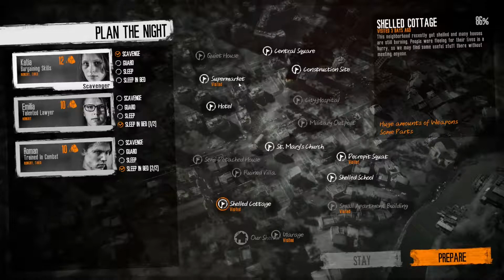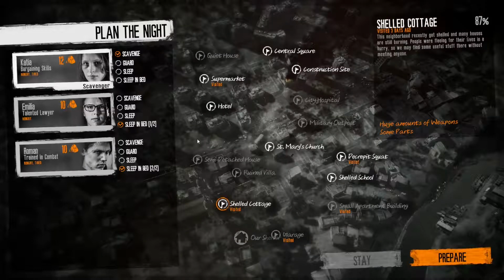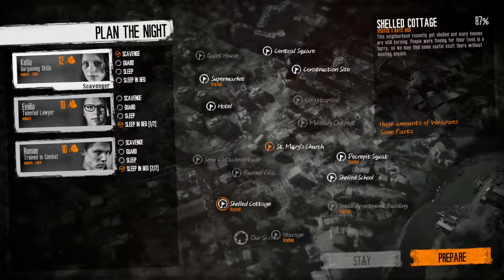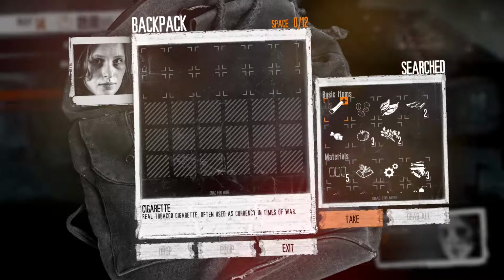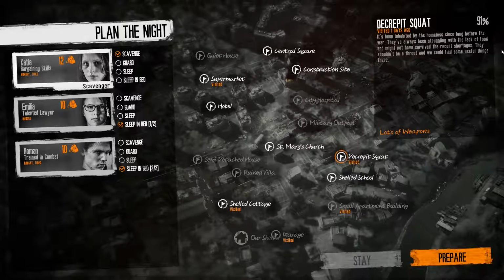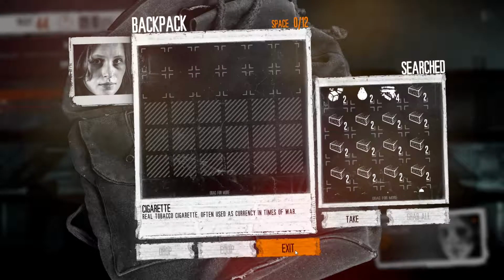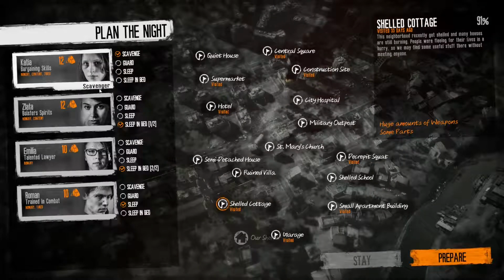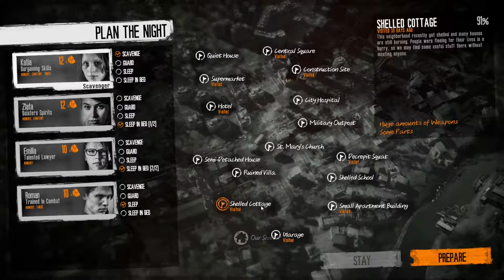This War of Mine 2021: Do Looters Take goods from Visited Locations ?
The question came up as a couple of things were observed:

1) The 'percentage looted' in every location seems to increase over time even if the location is not visited by the player

2) If going back to a location after an absence, the amount of goods there can be seen to be different.

I think the vid concludes that this is due to bugs rather than looters taking things, as the test on the Supermarket showed that the amount of items can vary on the SAME NIGHT. Then if observing a lower amount of items at a later date, its more likely due to the bug - in our test the amount of items actually INCREASED over time in one location, whilc staying the same in 2 others. Meantime, the percentage-looted number consistently increased over time even though the items at the location did not change.